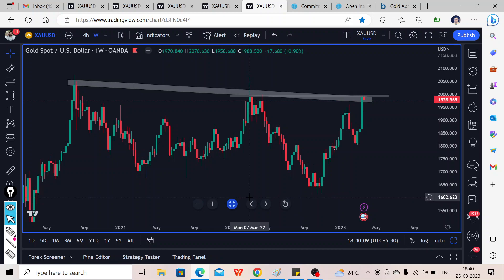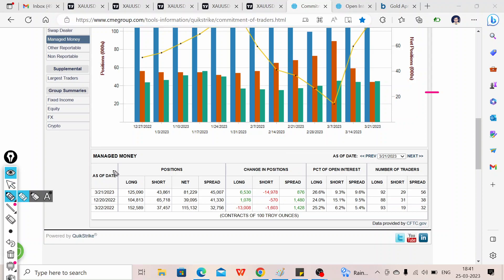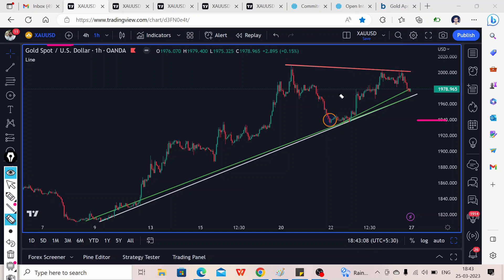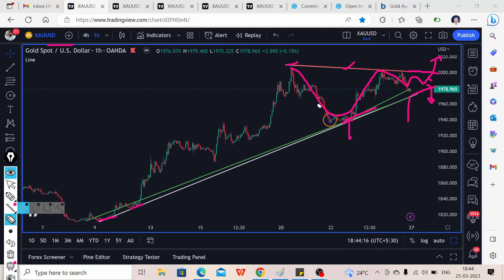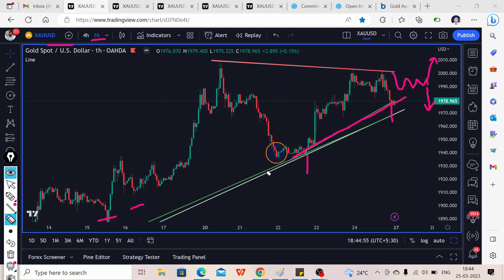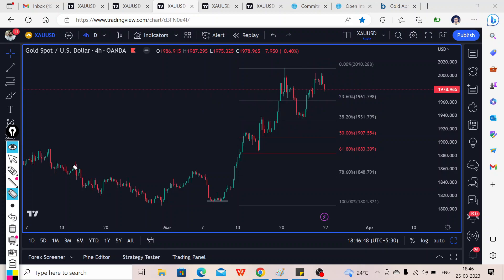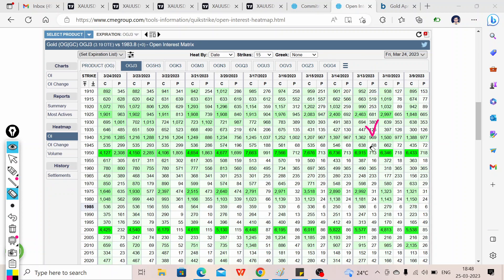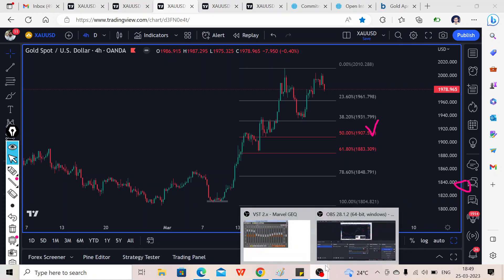XAUUSD | GOLD PRICE ANALYSIS & PREDICTION FOR NEXT WEEK March April 2023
Chapters:
0:00 Introduction
1:25 COT report Analysis
2:40 Multi time frame Analysis
8:14 15 OI Heatmap Analysis

🟢Recommended Broker📝📝🟢
(Low spread -Fix spread on Gold  )
Overall best,
Charting Software I Use:
👉Note:
Don’t overtrade
Never rely on Signals
xauusd gold
gold XAUUSD
xauusd Strategy